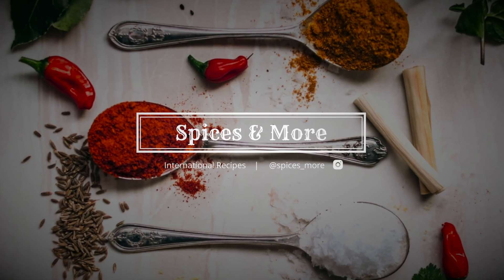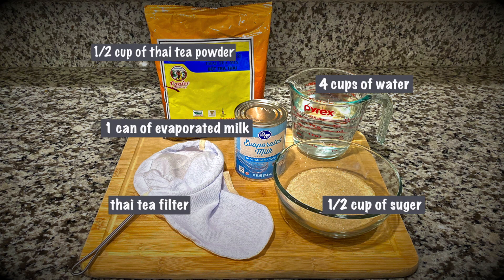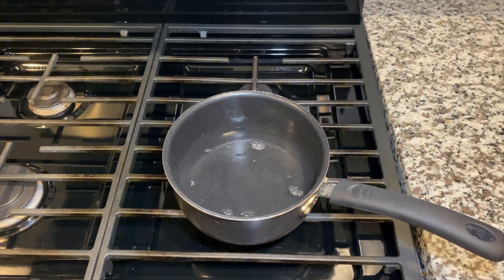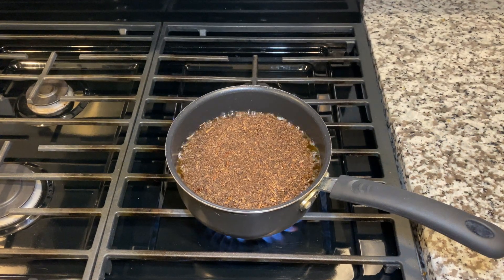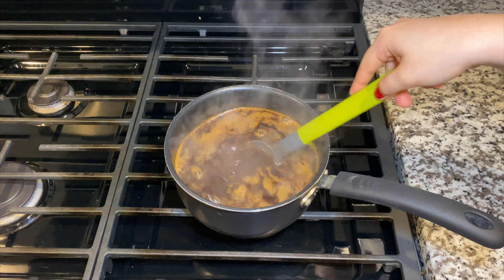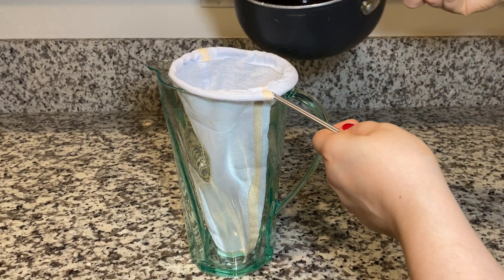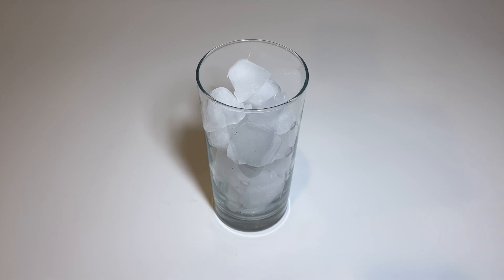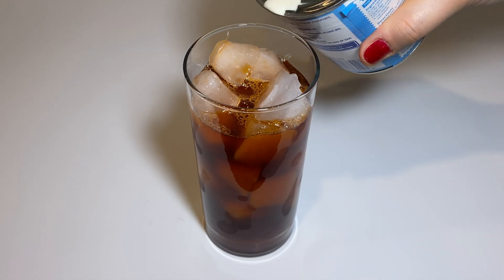Thai Iced Tea Recipe | How to make an easy homemade Thai iced tea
What is Thai iced tea?
⁃ Thai tea is a Thai drink made from tea, milk, sugar, and is served hot or cold. It’s popular in Southeast Asia and is served in many restaurants that serve Thai Food. I can’t wait for you guys to make this drink.

Ingredients:
⁃ 1/2 cup of Thai Tea Powder
⁃ 1/2 cup of sugar ( Or adjust to your liking)
⁃ Thai tea filter

Directions:
⁃ Take a medium sized sauce pan, add 4 cups of water and let it come to a boil. Once the water has come to a boil add in the Thai tea powder reduce the heat to medium low and stir for about one minute.
⁃ Then add the sugar and reduce the heat to a low temperature and stir until the sugar has completely dissolved. *** If you like more of a sweeter iced tea then go ahead and adjust to your liking the amount of sugar added***
⁃ Once the sugar has dissolved turn off the heat and let it cool completely.
⁃ Then, once the Thai tea has cooled completely take any pitcher you may have pour the Thai tea into the tea filter and strain it very well.
⁃ Now the Thai tea is ready to serve. Take a large glass, add a bunch of ice cubes poor in the Thai tea leaving about an inch on top pouring in as much evaporated milk as you desire. Enjoy!!

*** Link to purchase Thai Tea Powder***

***Link to purchase Thai Tea Filter***

🛑Bio:
Hello beautiful people! My name is Angelica and I am in love with cooking as it is one of my many passions. I am half Iraqi Chaldean & Half Mexican so you already know there is the LOVE of food running through my blood. Ever since I was a little girl you would find me in the kitchen cooking or playing chef with my little sister. Over the last many years, I have learned and mastered dishes that are filled with so many spices and flavors. I can cook everything from American, European, Asian, Middle Eastern, Hispanic, and lastly South Indian Style Kerala Cuisine and so much more. I am married to a Malayali who is from Thrissur, Kerala 🇮🇳I have learned so many dishes that my mother in law taught me while I was staying in "Gods Own Country".